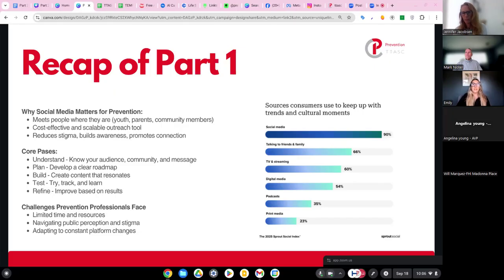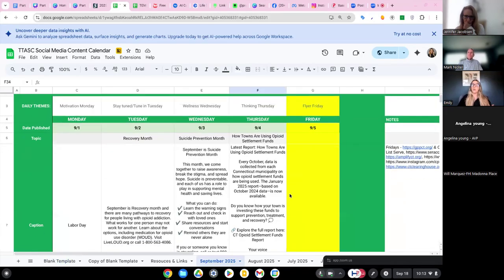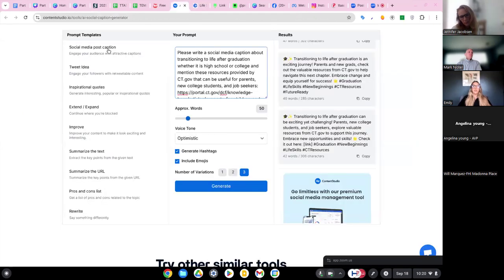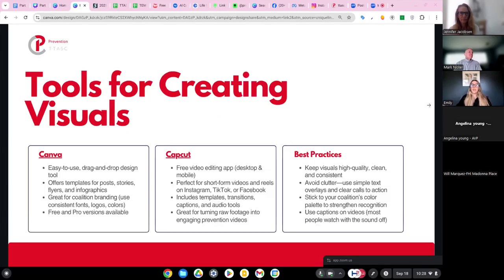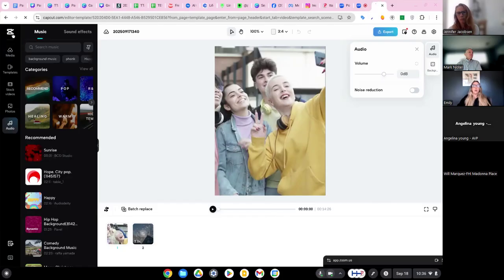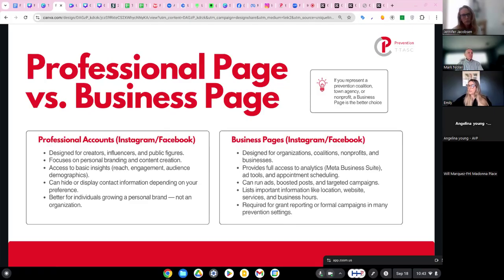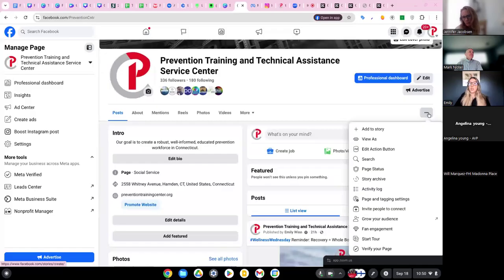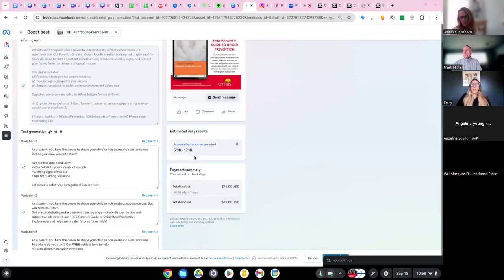An Innovation in Social Media Marketing: From Strategy to Action (Part 2)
Building on the success of our first Innovation in Social Media Marketing
 training, this follow-up session takes a deeper dive into putting strategies into action. In this training, we move beyond the “what” and “why” of effective social media use and focus on the “how.” Participants will gain hands-on insight into practical tools, real-world applications, and step-by-step approaches to elevate their prevention-focused messaging. Whether you’re
 looking to sharpen your skills, streamline your workflow, or expand your impact, this session will equip you with actionable techniques to maximize your presence on social media platforms.